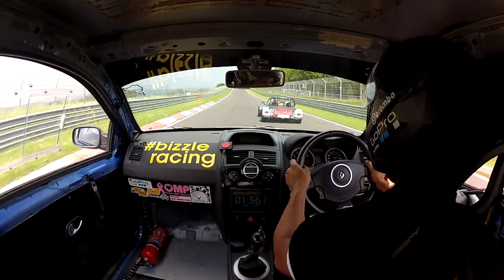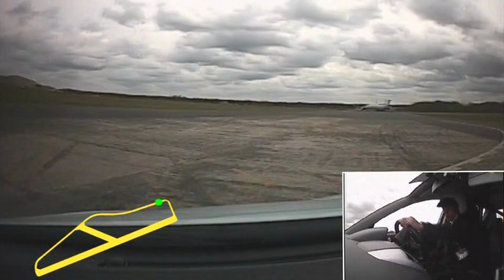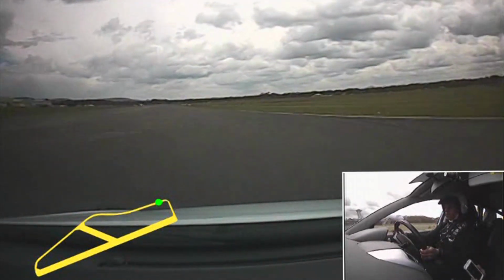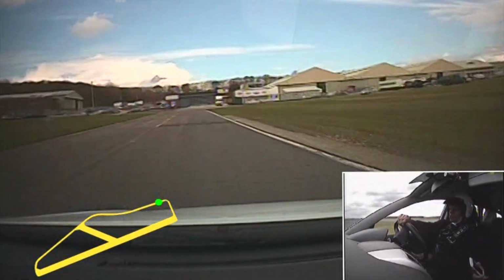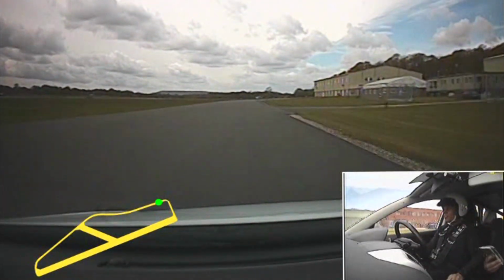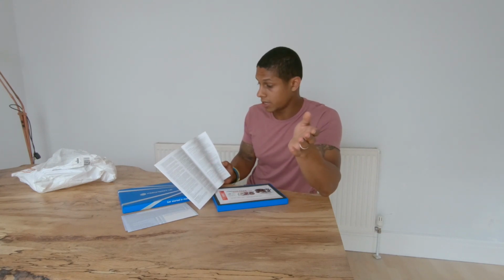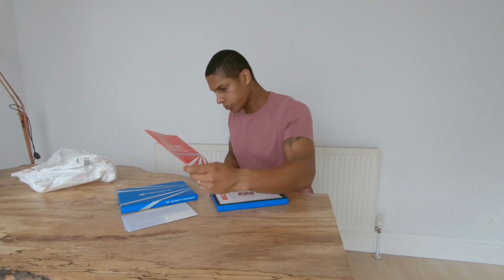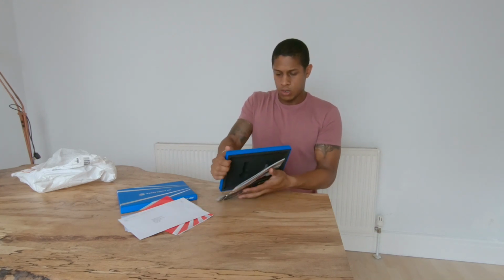Getting my race licence!!! | ARDS | MSA | MOTORSPORT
How do guys  welcome back  today I take you through what's in the MSA Go Racing Pack. Ive finally decided to dip my toe into this amazing  financial mistake.